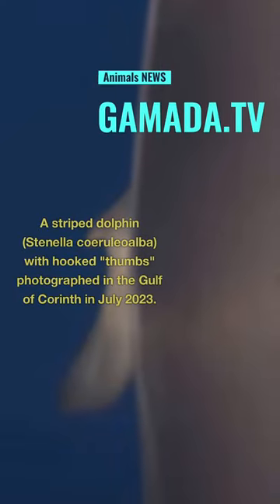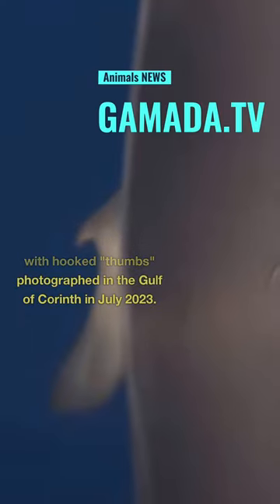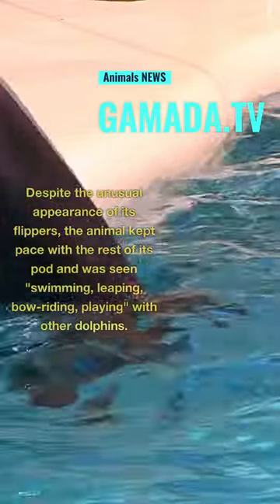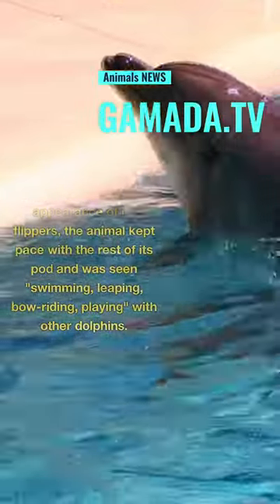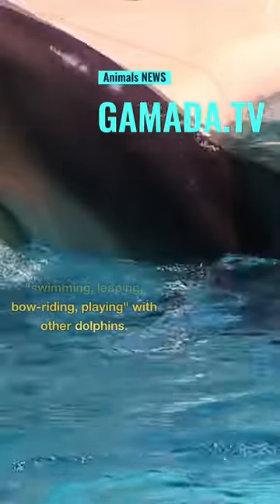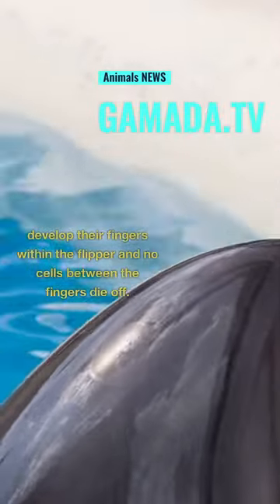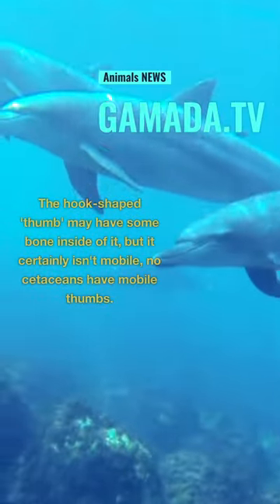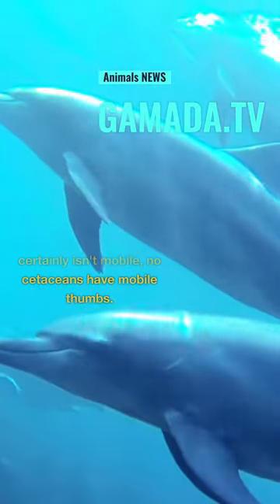NEWS| Rare Dolphin with Thumbs Spotted in Greek Gulf#dolphin